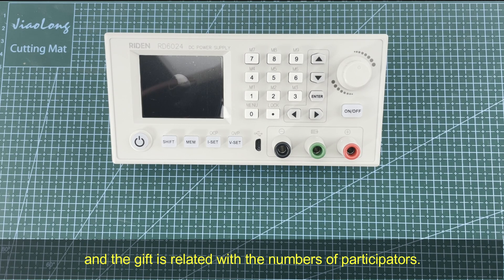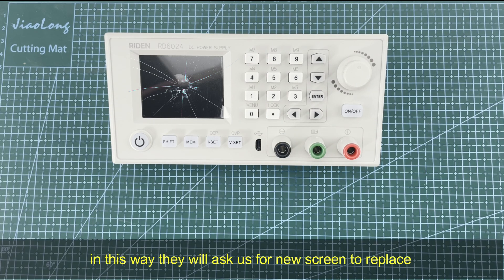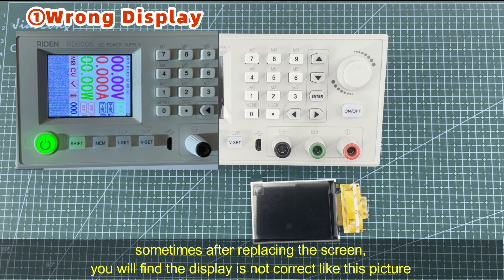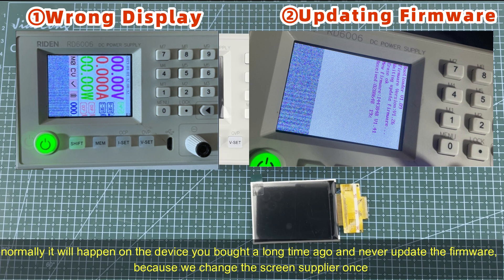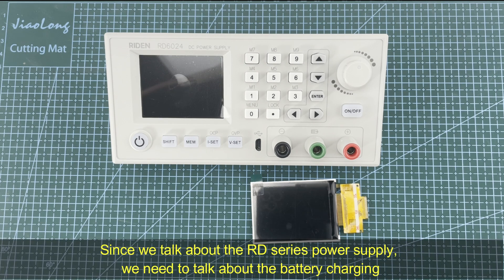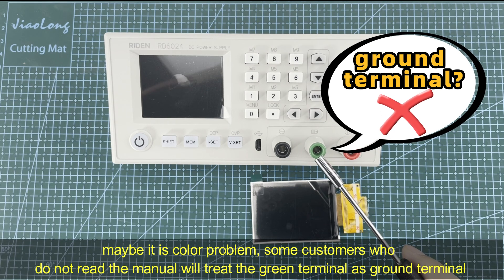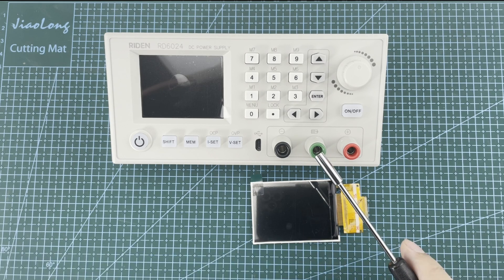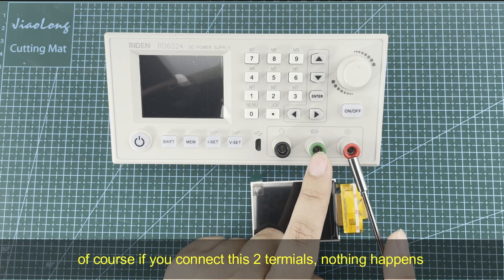replacing RD power supply screen but display incorrect.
Related products

Although it is not very common, there will be about 4 or 5 cases in a year that our customers break the screen of RD power supplies, in this way they will ask us for new screen, sometimes after replacing the screen, you will find the display is not correct.

If you can make sure that the screen comes without damage, and you solder it well, you can try to upgrade the firmware of the RD power supply, normally it will happen on the device you bought a long time ago and never update the firmware, because we change the screen supplier once, if your firmware is old, it does not support the new screen, you need to upgrade the firmware and it is OK.